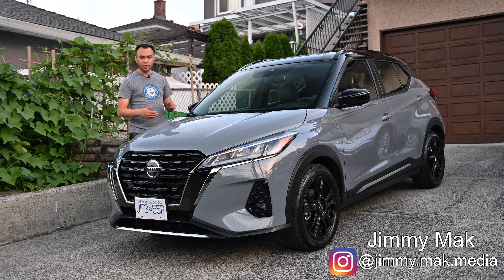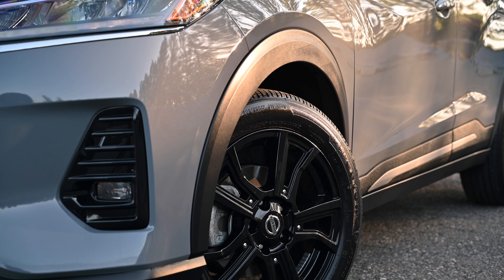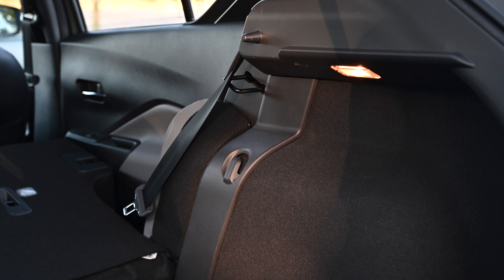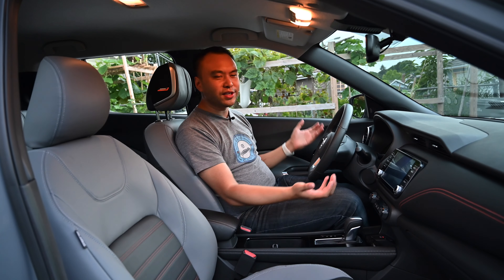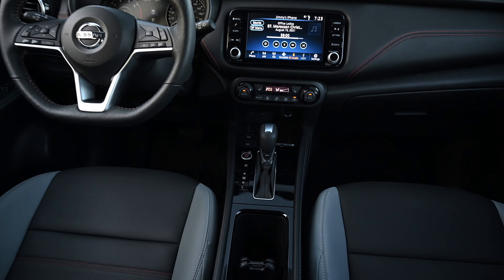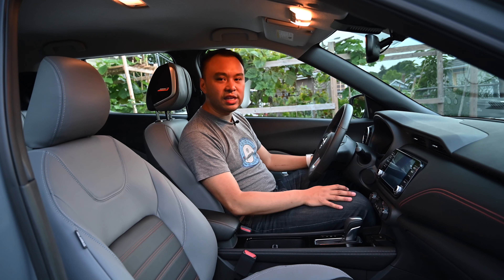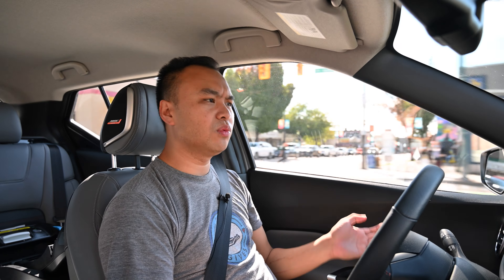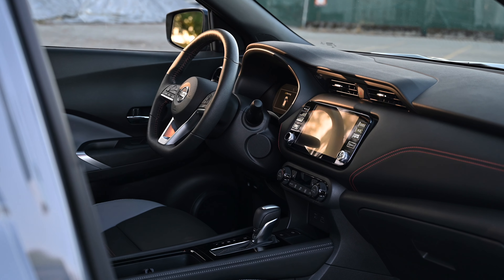2021 Nissan Kicks Review | An Affordable, Cheerful, Fun, Little SUV.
The little kicks was introduced back in 2016, for 2021 we get a mild facelift giving breathing new life to this little SUV. Based on the Nissan Versa it's really just a taller riding Versa hatchback but it is classified as an SUV even though it doesn't have all-wheel-drive. But that hasn't stopped it from being one of the most popular vehicles in its class.